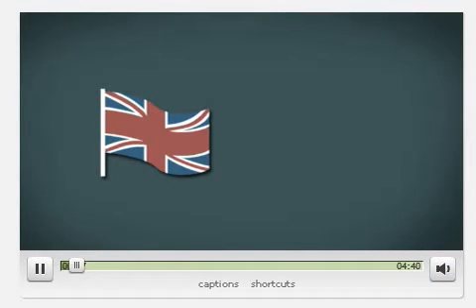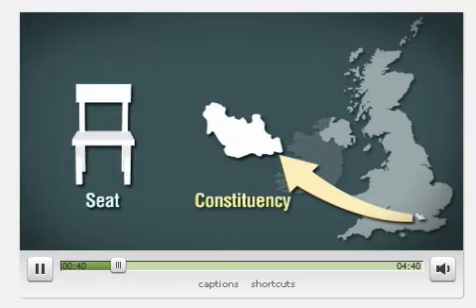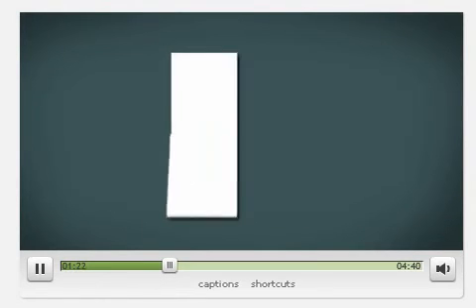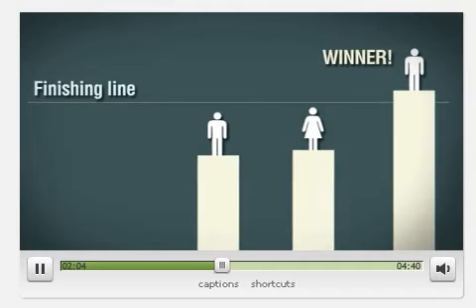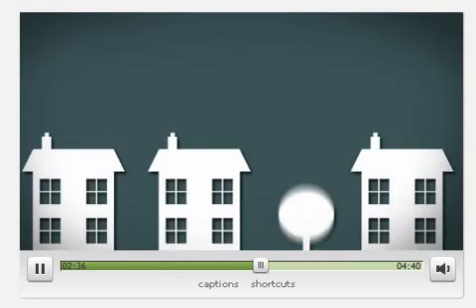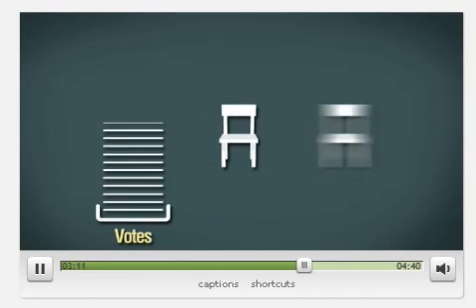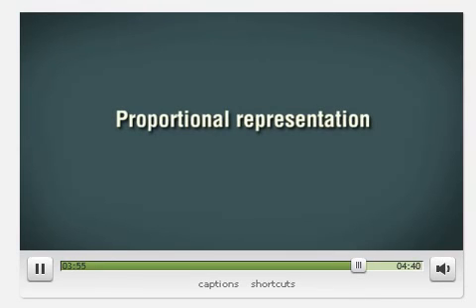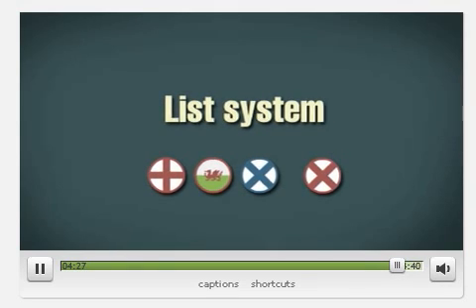UK and European voting systems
UK and European voting systems. Courtesy of